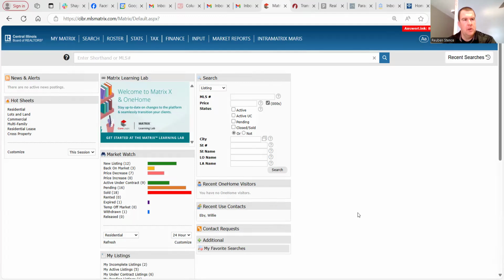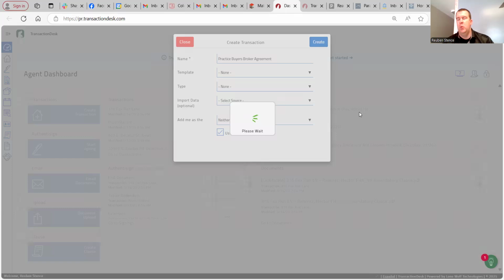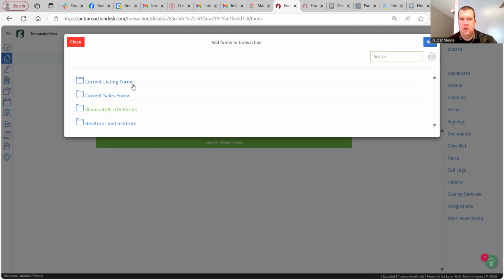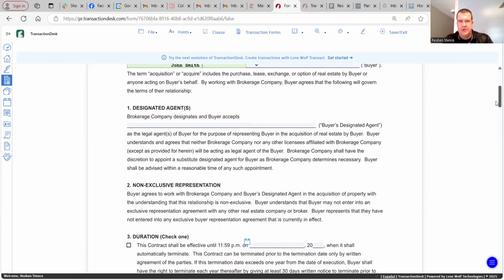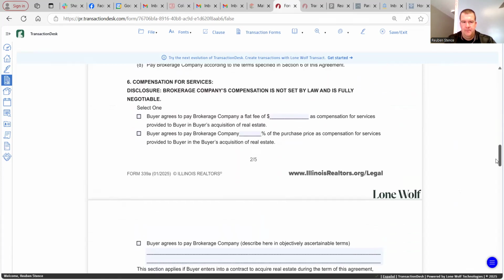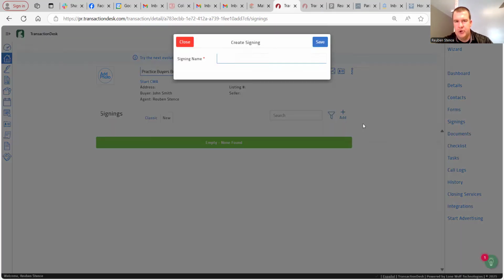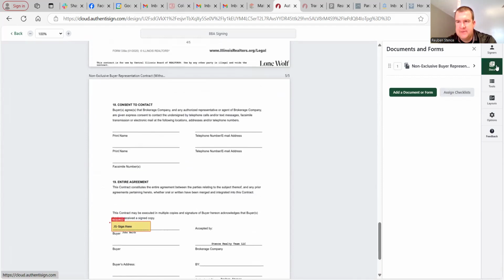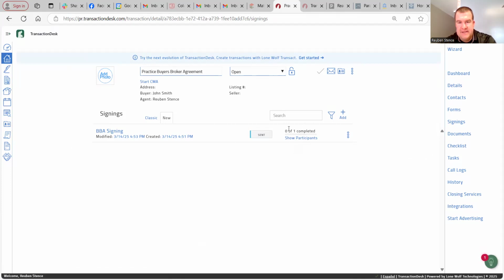Filling out a Buyers Broker Agreement